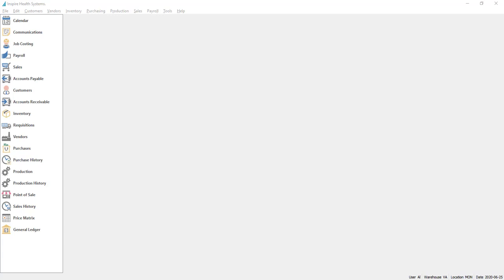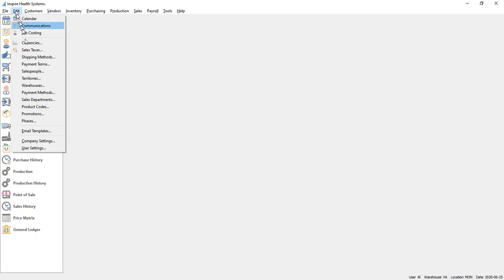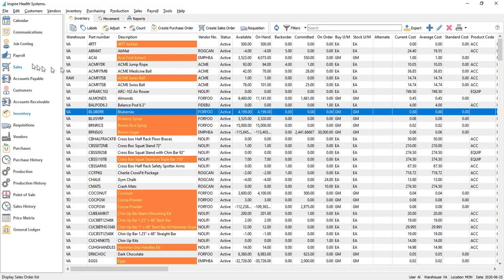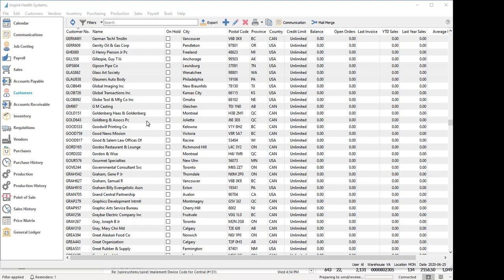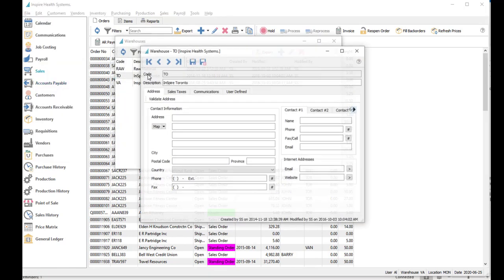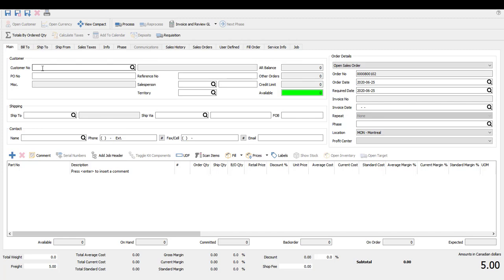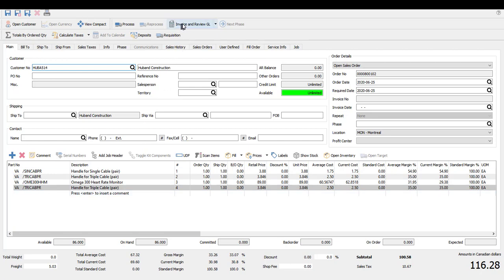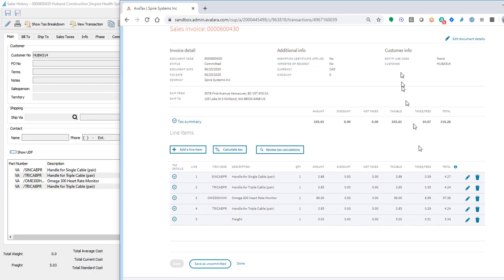Avatax in Spire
How Avatax works with Spire